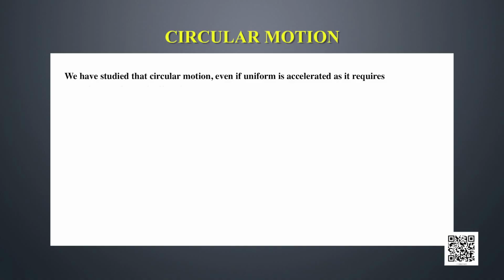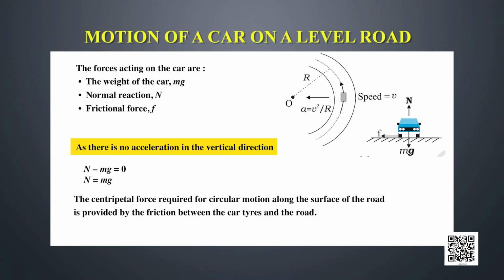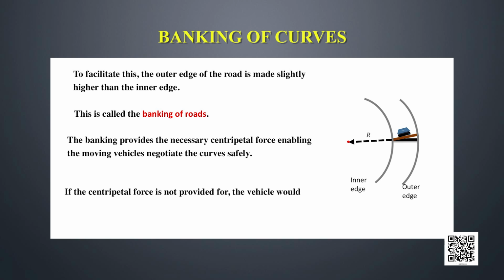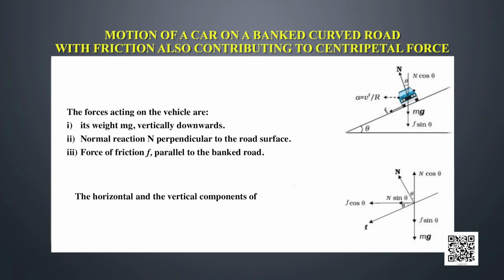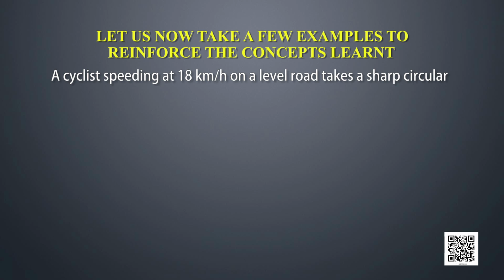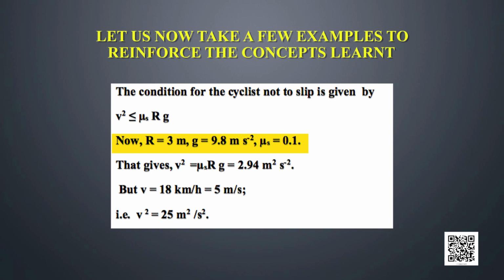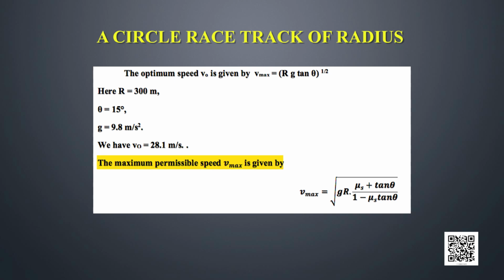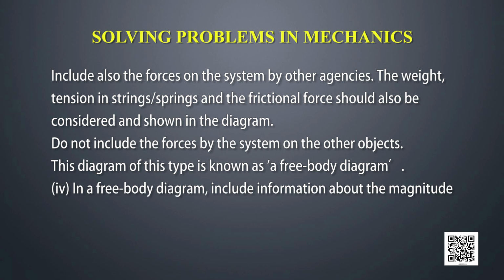Class 11 Physics Chapter 5 Laws of Motion Episode 4